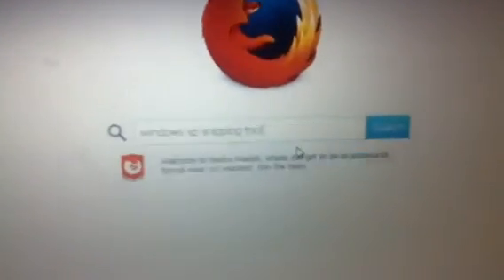Snipping Tool in Windows XP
Looks different to the one in Vista and 7. But I like this snipping tool better.